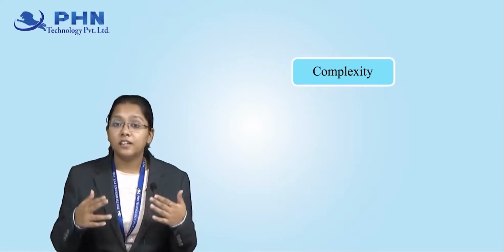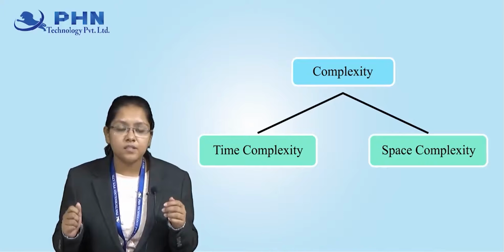1.3 Data Structure- What are approaches to Algorithms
This PHN TECHNOLOGY DATA STRUCTURE  full course tutorials  will help  for absolute beginners and master the most common data structure  Algorithms

PHN Technology Trained  up to 1 lakh students all over maharashtra.
 We have 10 years of experience in Computer programming Languages Training.
The institute has tie-ups with 1000 of colleges from all over the maharashtra.

In this tutorial You will learn how to code various data structures together with simple to follow step-by-step instructions.Data structure and algorithms help in understanding the nature of the problem at a deeper level and thereby a better understanding of the world.

*COURSES CONTENTS*
data structure
data structure tutorial
learn data structure
trie data structure
how to build data structure